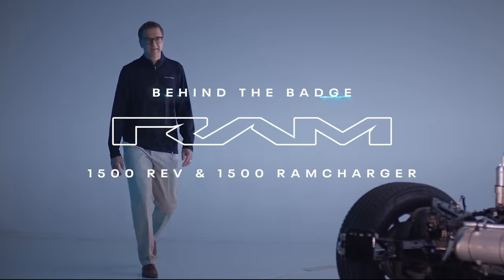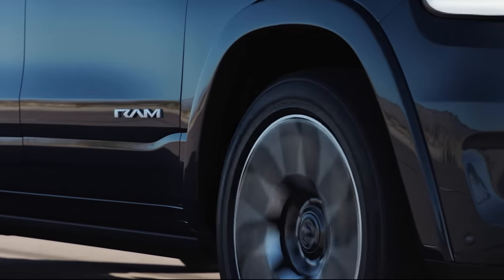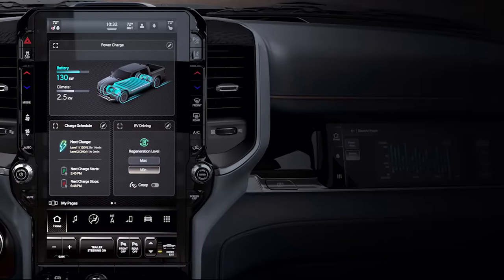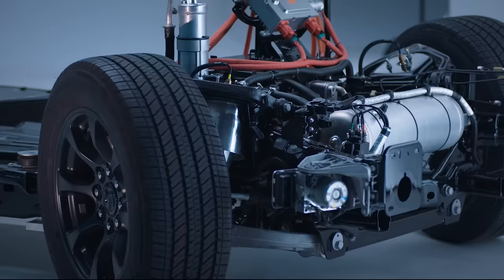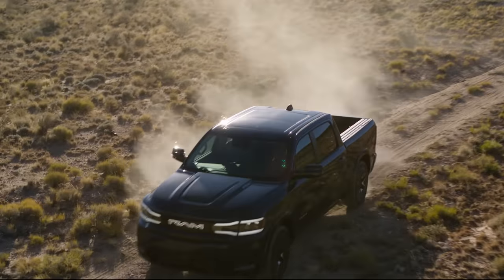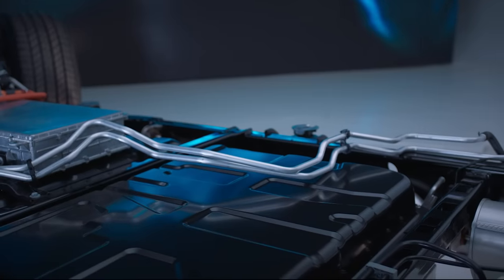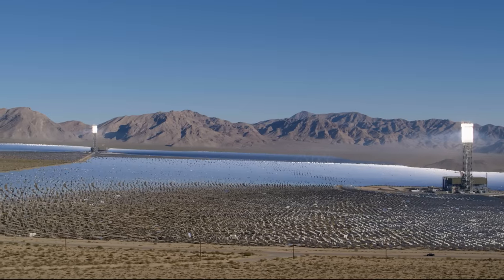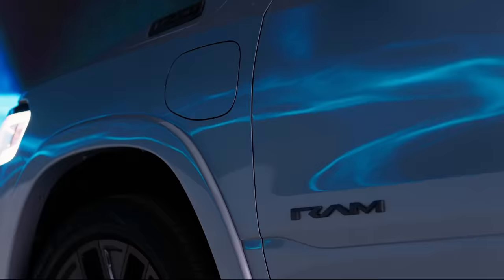Ram 1500 REV & Ramcharger | Engineering | Behind the Badge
"Trucks are what we do. We do it better than anyone else”. Go Behind the Badge with Chief Engineer, Joe Tolkacz, as he walks us through the engineering of the 2025 Electric Ram 1500 REV and Ramcharger and what went into creating its impressive range and versatility.